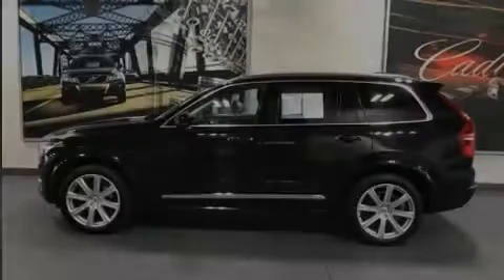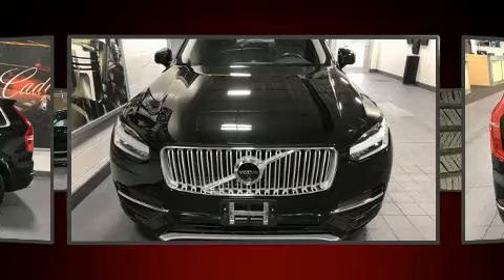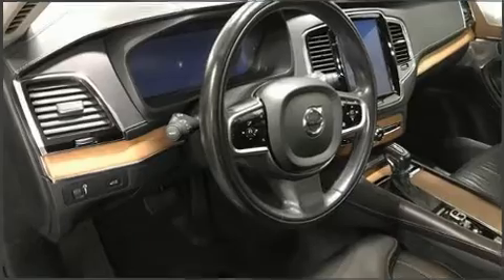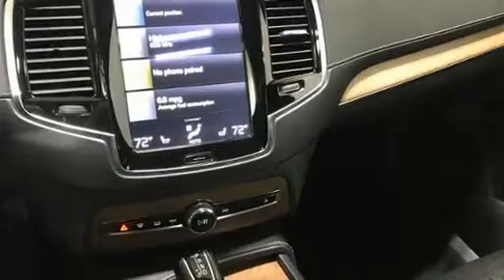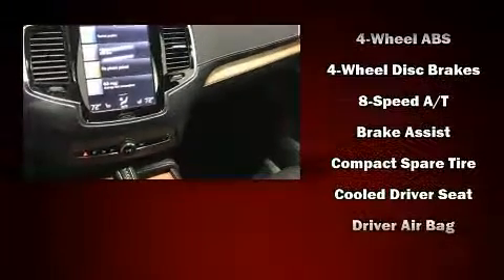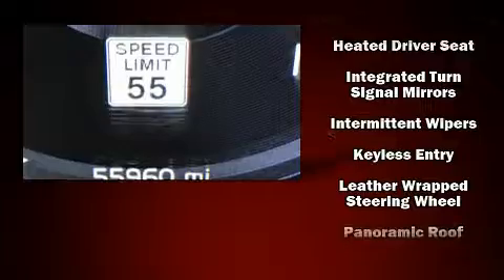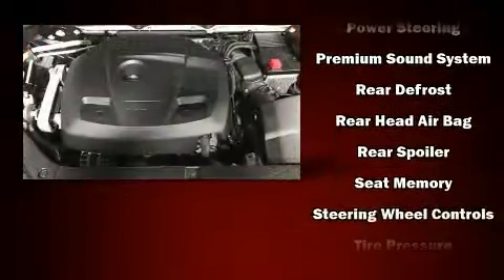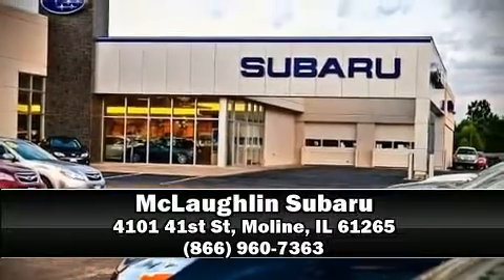2017 Volvo XC90 T6 AWD 7-Passenger Inscription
McLaughlin Subaru
4101 41st St

Discerning drivers will appreciate the 2017 Volvo XC90. Smooth gearshifts are achieved thanks to the 2 liter 4 cylinder engine, and for added security, dynamic Stability Control supplements the drivetrain. The engine breathes better thanks to a turbocharger, improving both performance and economy. Volvo infused the interior with top shelf amenities, such as: leather upholstery, a rear window wiper, an automatic dimming rear-view mirror, telescoping steering wheel, heated door mirrors, power windows, and the power moon roof opens up the cabin to the natural environment. Volvo also prioritized safety and security by including: dual front impact airbags, front side impact airbags, traction control, anti-whiplash front head restraints, a panic alarm, an emergency communication system, and 4 wheel disc brakes with ABS. Brake assist technology provides extra pressure when applying the brakes. A Carfax history report indicates just one previous owner. We have the vehicle you've been searching for at a price you can afford. Please don't hesitate to give us a call.